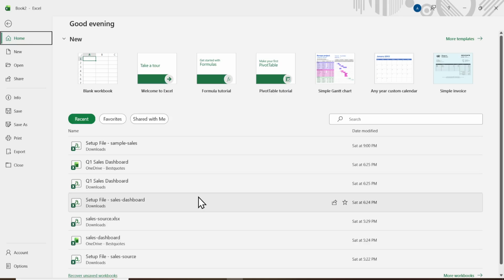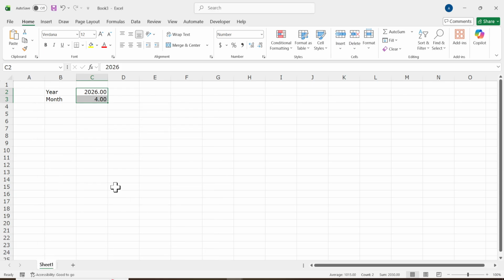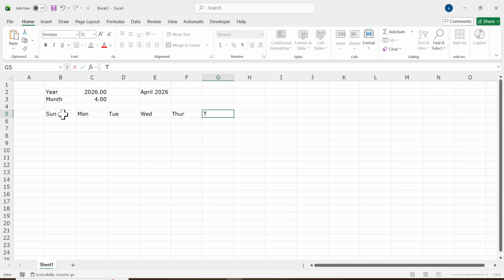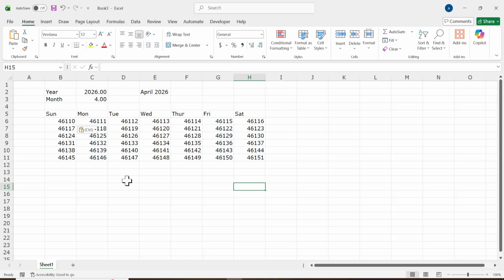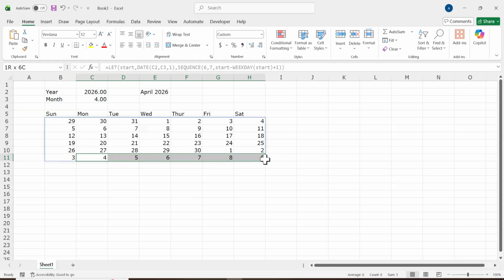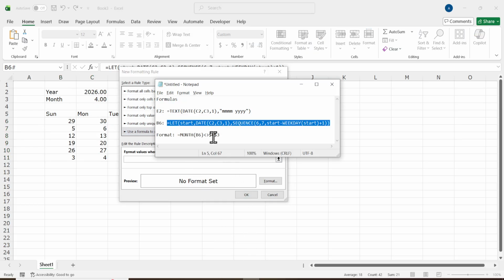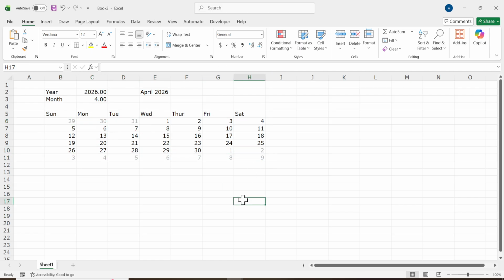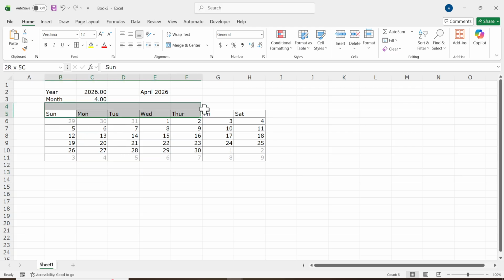How to Build a Dynamic Calendar That Updates with the Month in Excel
Every time the month changes, rebuilding a calendar by hand in Excel is a slow, error-prone chore, especially when you just need a quick visual planner that snaps to the right dates. This tutorial walks through a setup where you only ever touch two cells, the year and the month number, and the rest redraws itself. By the end, you will have a working dynamic calendar in the range B2 through H11 that updates its title, grid, and out-of-month fading automatically.

Covered inside:
→ Setting up the year and month input cells in C2 and C3 and formatting them as plain numbers
→ Writing the title formula in E2 so it reads as the month name and year
→ Laying out the Sun through Sat headers across B5 to H5
→ Entering the spill formula in B6 to generate the full six-by-seven date grid
→ Applying a custom "d" number format to turn serial numbers into day digits
→ Adding a conditional formatting rule with mixed references to fade dates outside the selected month

Curious which month you tested first when changing C3, and whether you stuck with light grey for the faded dates or picked a different shade. Drop your pick in the comments.